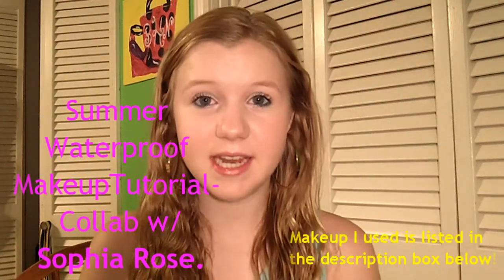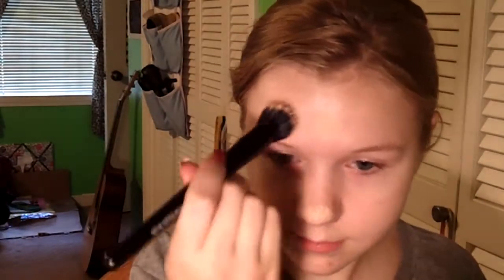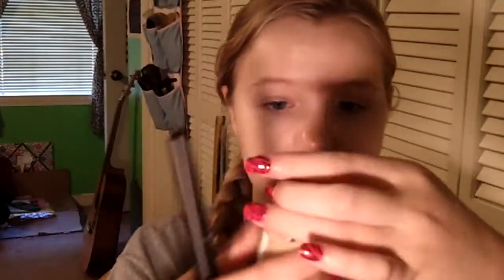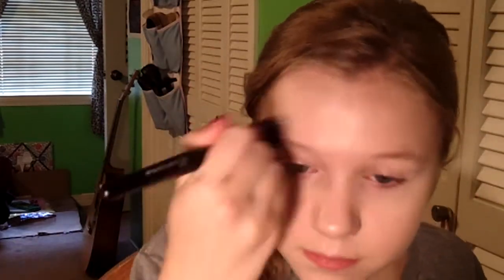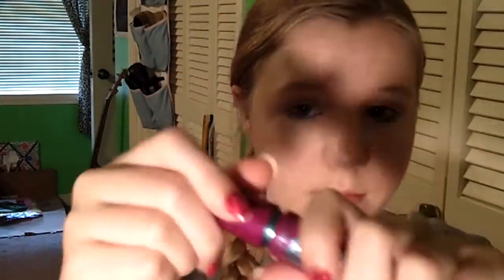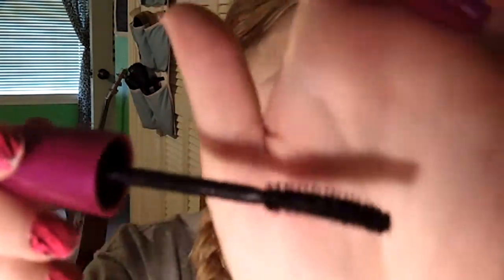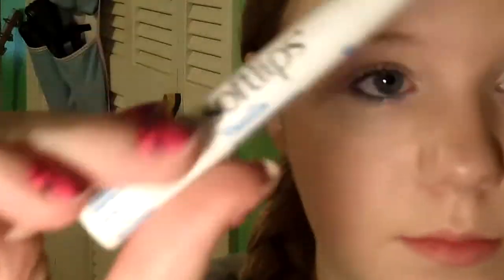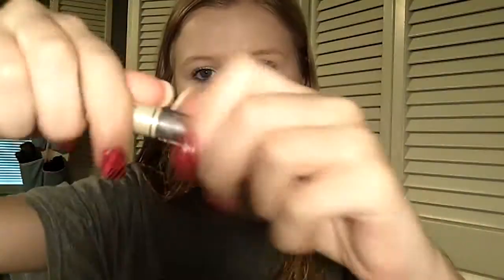Waterproof Summer Makeup Tutorial- Collab with Sophia Rose!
OPEN ME!
(4 info, our KIK accounts, products, links, & more!)

A video like this was all requested by Kierra Glover!

PRODUCTS!:
-Olay Fresh Effects BB Cream in Fair to Light
-Revlon Colorstay Oily/Combo Foundation in Ivory or NYC Concealer Stick in Natural
-Maybellie Shine Free Loose Powder in Light
-Covergirl & Olay Simply Ageless Sculpting Blush in Lush Berry
-Maybelline 24 Hour Color Tattoo in Too Cool (Bad to the Bronze or Barely Branded are good shades too)
-Colour me glow 12 shades eyeshadow Profusion
-ULTA Glitter Eyeliner in Teal
-Sally Hansen Give 'em Eye Eyelash Curler
-Maybelline The Flasies Volum' Express Waterproof Mascara in Very Black
-Softlips in Vanilla or Maybelline Baby Lips in Melon Mania or Maybelline Baby Lips in Cherry Me or Nivea Lip Balm in Strawberry
-ELF Clear Lash/Brow Gel

KIKS: (You can ask us questions!)

Brookelynn- BlonD_gurl

McKenzie- BabydollMcKenzie